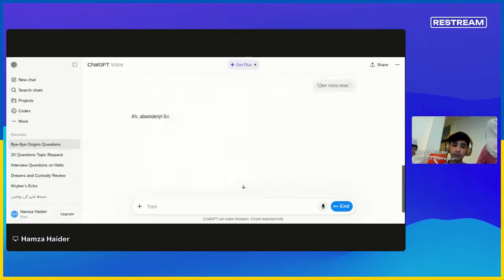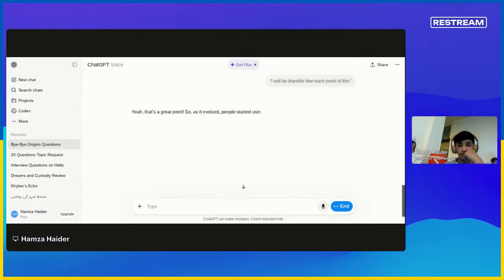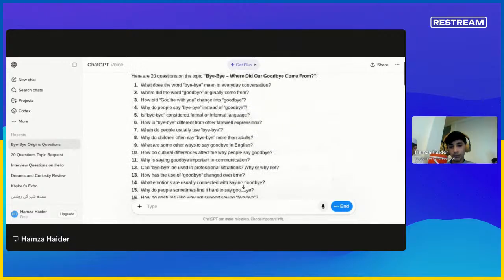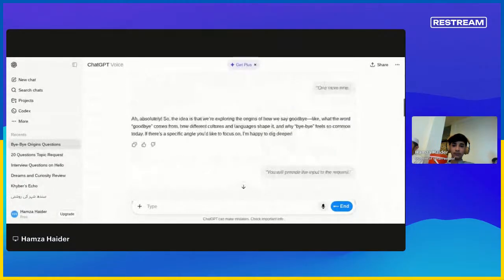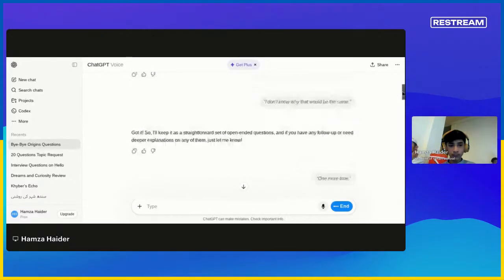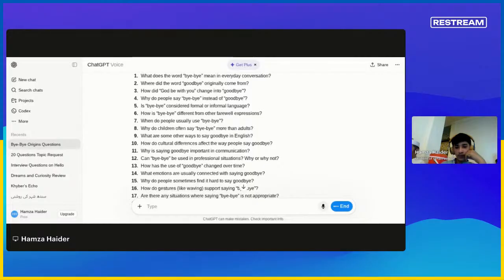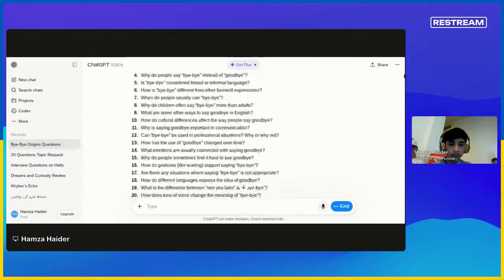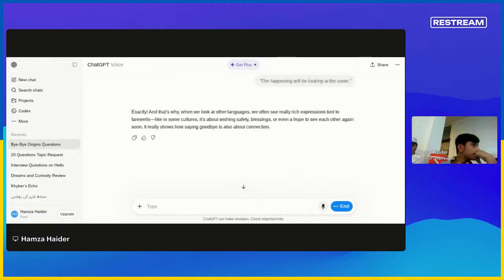Live with Restream, April 09